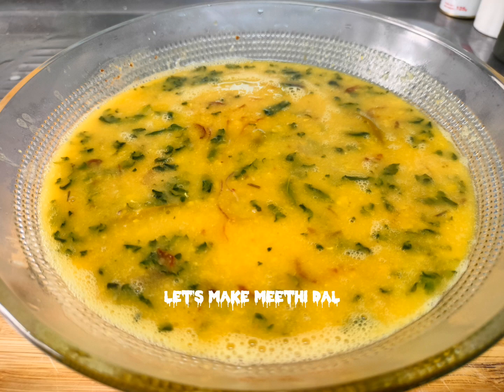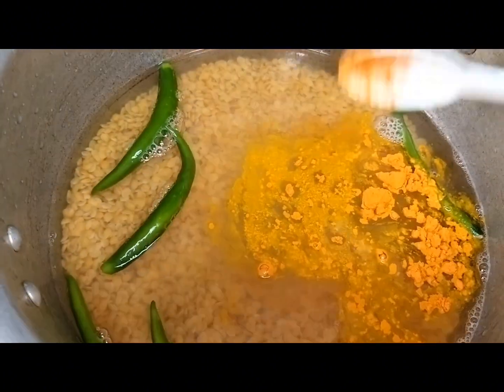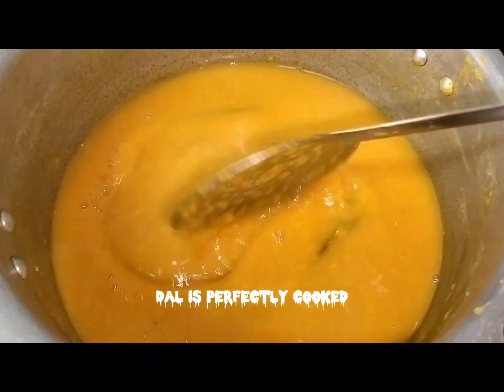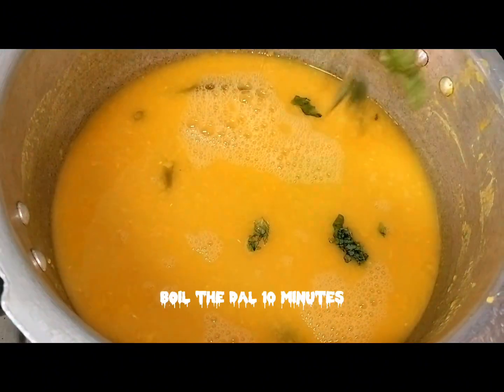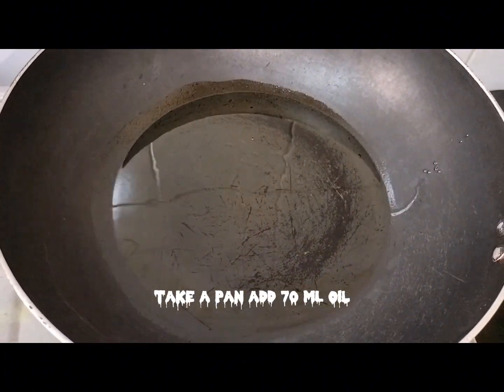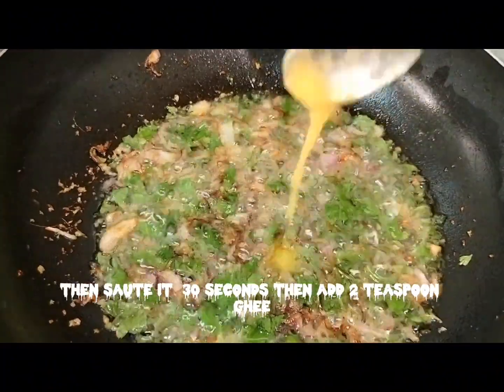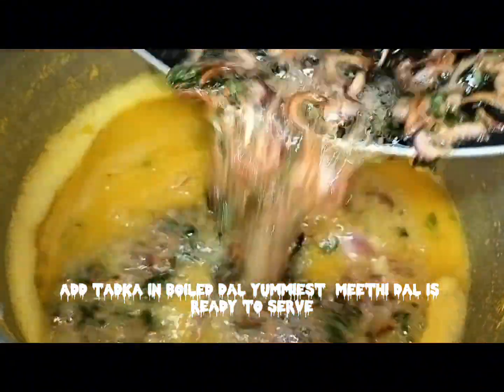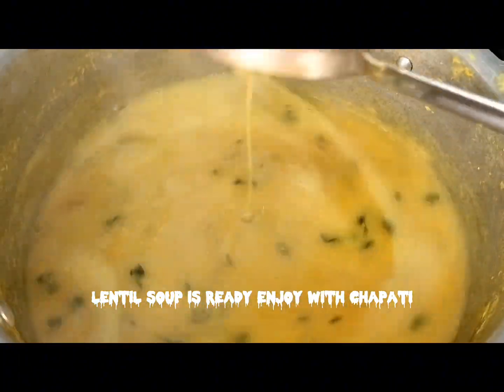Healthy Lentil soup 🍲/Throat Soothing recipes yummiest lentil soup/toor dal soup/Meethi dal recipe/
Meethi dal recipe
Toor dal soup
Lentil soup
ingredients
1 cup toor dal
5 green chillies
1/2 bunch mint leaves
2 tsp salt
800 ml water
1/3 tsp turmeric powder
2&1/2 tsp ginger garlic paste
2 tsp ghee
70 ml cooking oil
Method shown in the above video